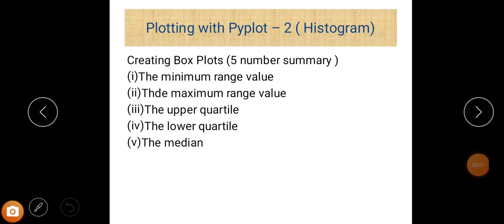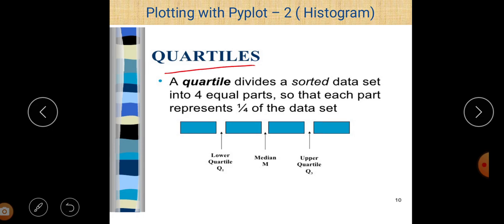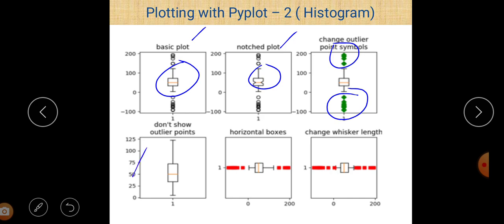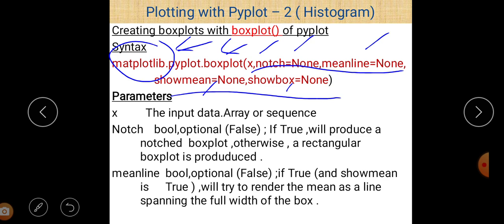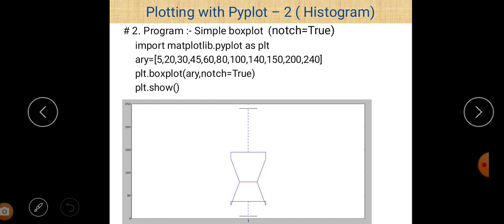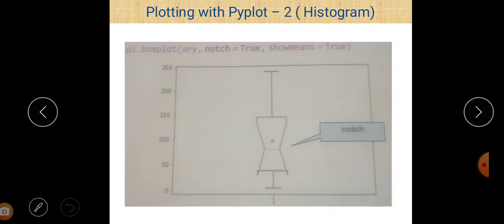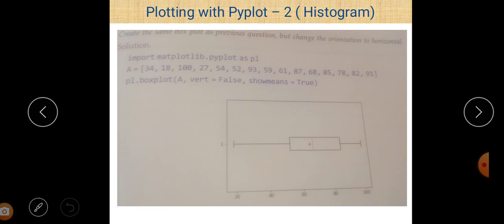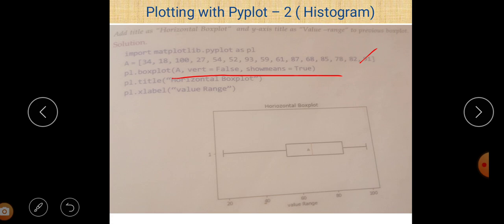Class XII Informatics Practices 21-08-2020 By Mr. Praveen Singh Ch- Plotting with Pyplot (Boxplot)